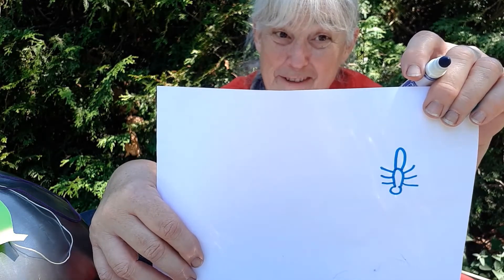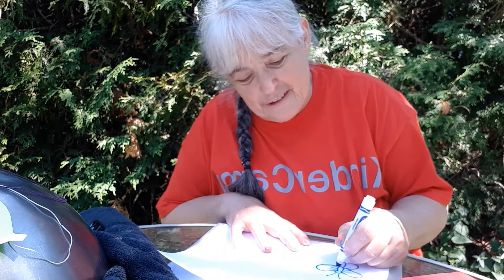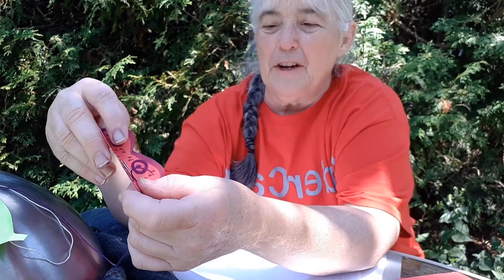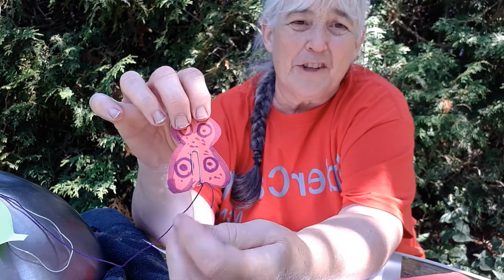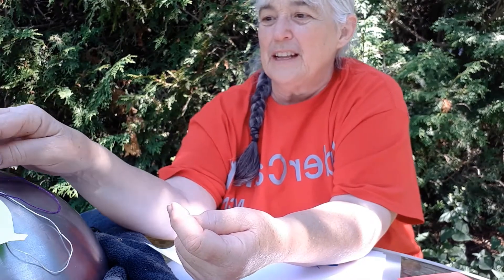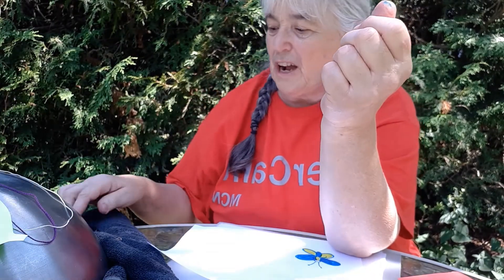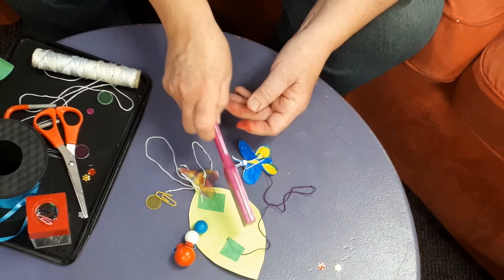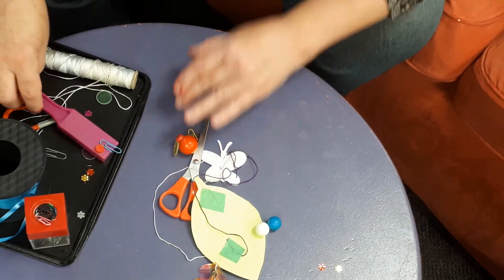Magnetic Butterflies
Fun to create + fun to test & experiment with!

Here is what you will need to create your own:
*  Paper
*  Markers & Scissors & Tape
*  Light Weight String or Ribbon
*  Paper Clips
*  Magnet